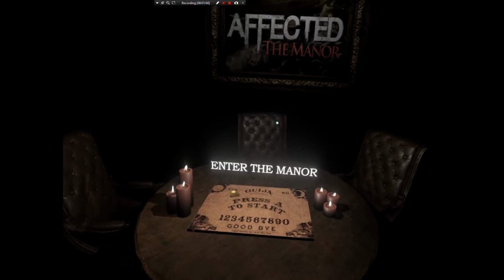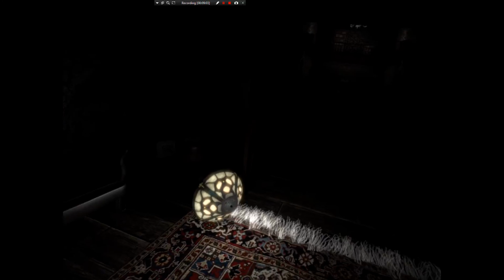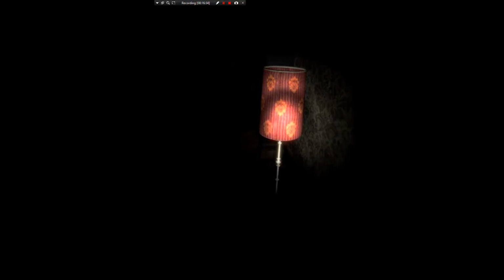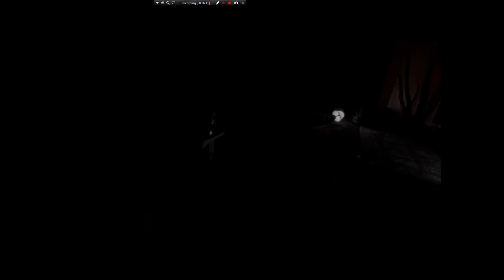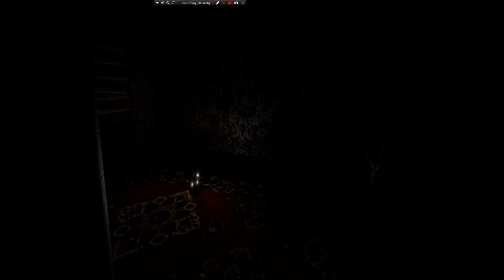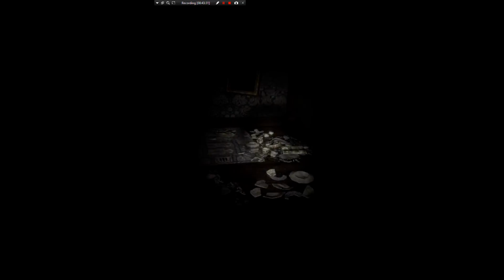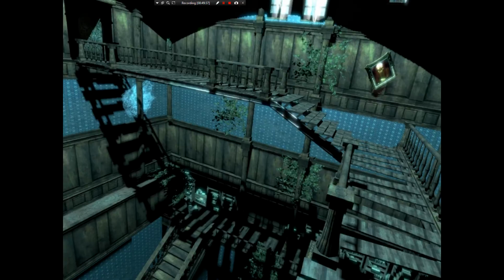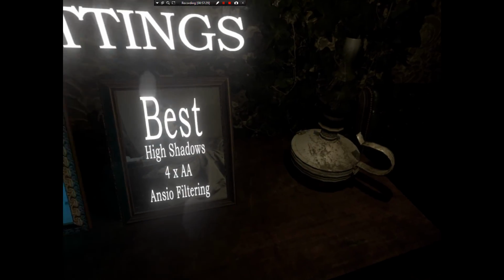VR Experience Spotlight - Affected: The Manor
This was one of the first experiences I tried on the Oculus development kit in early form.  Now it's on the consumer version of the Rift.